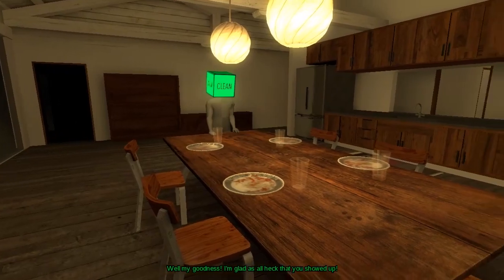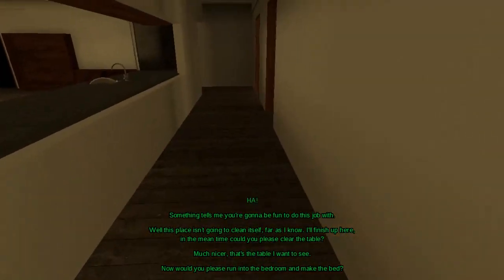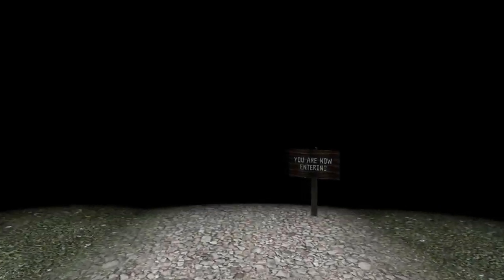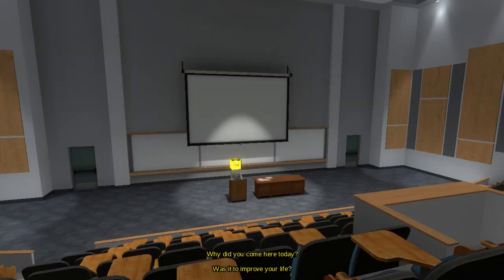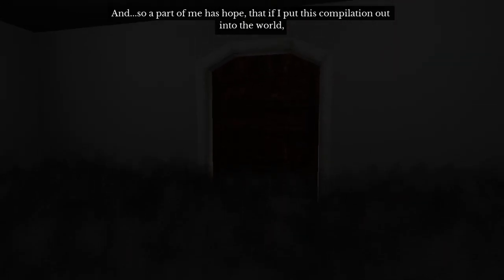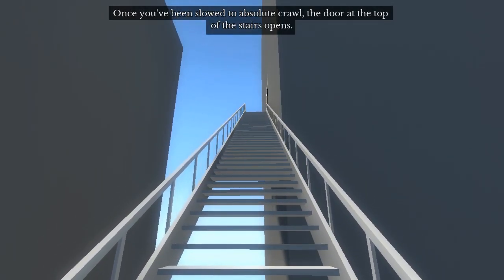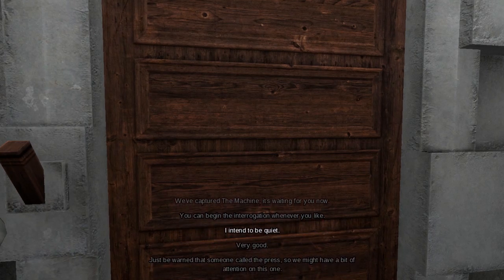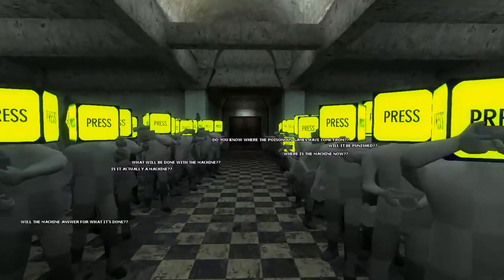The Beginner's Guide and Coda